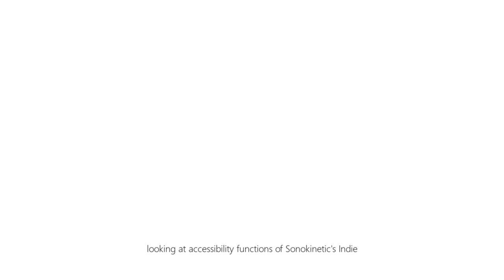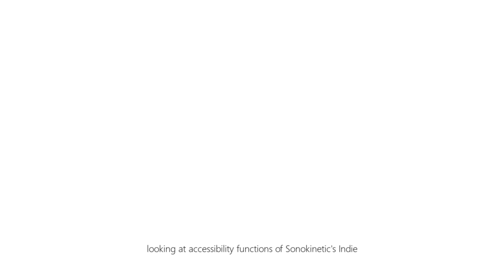looking at accessibility functions of Sonokinetic's Indie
in this tutorial, we will be taking a look through the accessibility functions of Sonokinectic's library, Indie. We will be using the Komplete Kontrol S61 keyboard for this demonstration. Hope you enjoy.